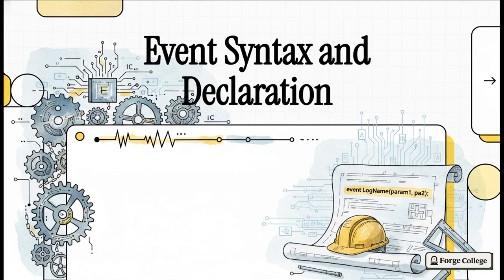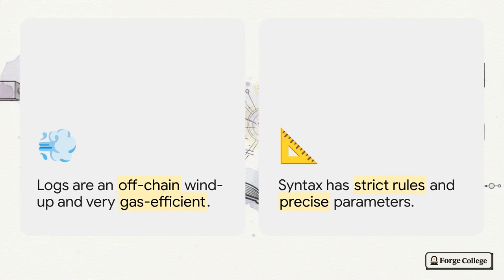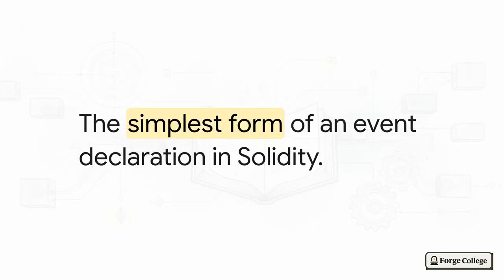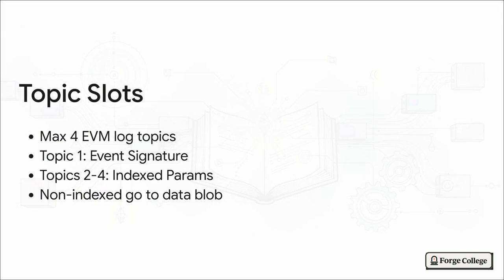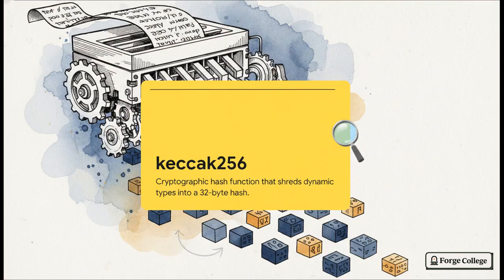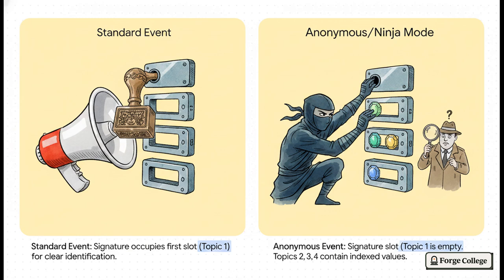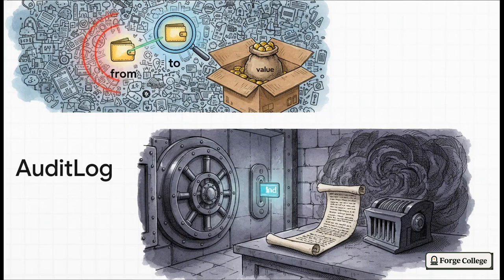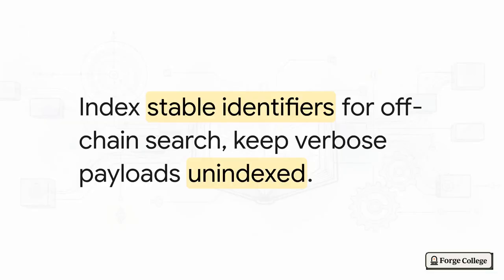Event Syntax and Declaration — Forge College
Want your smart contracts to communicate with off-chain services reliably? Correct event declarations in Solidity are essential for emitting filterable logs that indexers, block explorers, and dapps rely on.

In this lesson you will learn the exact Solidity syntax for declaring events and the rules that make emitted logs filterable and predictable. Topics include the event keyword and where to place declarations inside a contract, how to mark parameters as indexed and the EVM limit of three indexed params, and the difference between indexed and non-indexed data. You will also learn what anonymous events do to the signature topic, which parameter data types are allowed in events, and how dynamic types are hashed when indexed. By the end you will be able to write event declarations that compile and behave as expected when emitted.

This is an intermediate-level lesson for developers who understand basic Solidity and want to write robust, indexable events for production smart contracts.

- Event declaration syntax: event keyword, name, parameter list, semicolon
- Indexed vs non-indexed parameters and the three-topic limit
- Anonymous events and omission of the signature topic
- Allowed parameter types and hashing behavior for dynamic types (strings, bytes, arrays)
- Placement rules (contract scope) and naming conventions for clarity

Ready to level up your Solidity skills and write events that tooling can reliably filter?